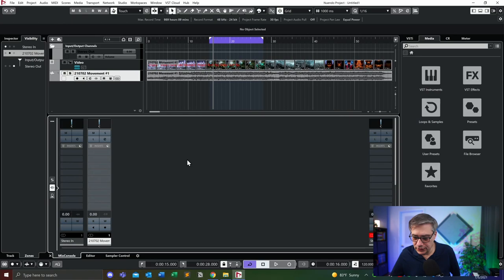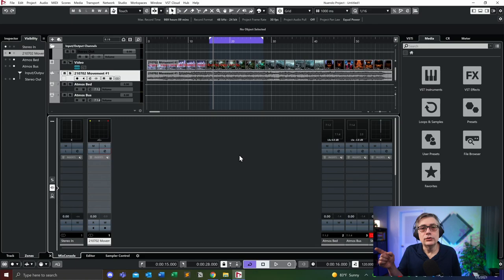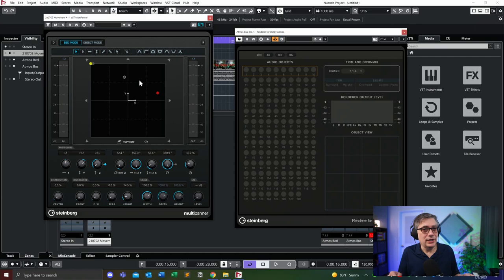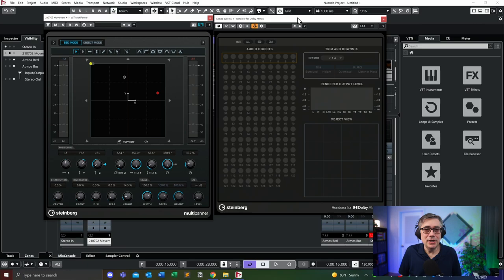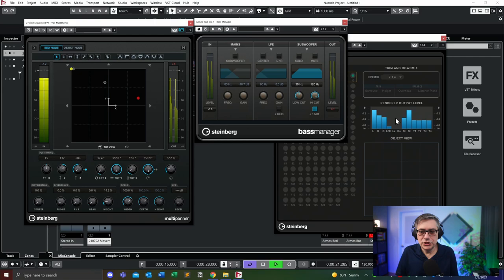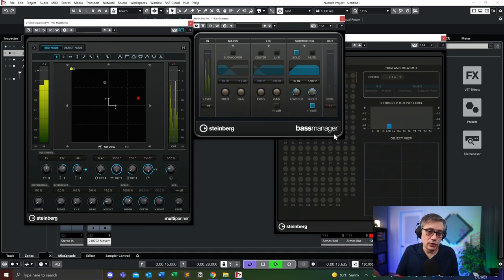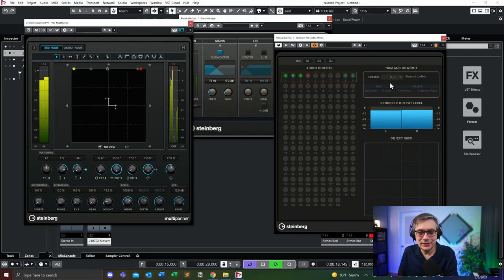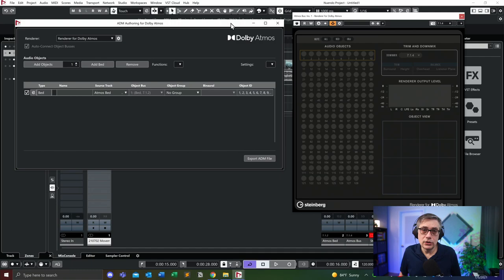Dolby Atmos Q&A: Where is the LFE Channel in the Binaural Downmix?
On the mystery of the missing LFE channel in the binaural Dolby Atmos downmix; plus some basic bass management.